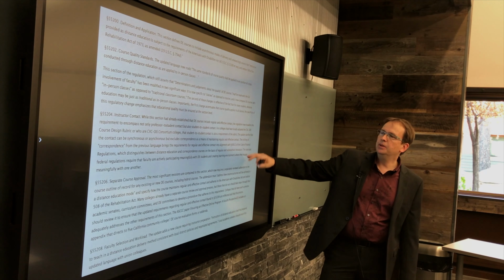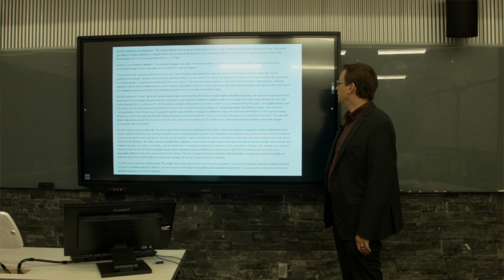Non-Correspondence (DE Blocks)